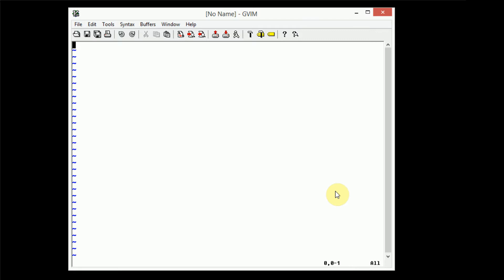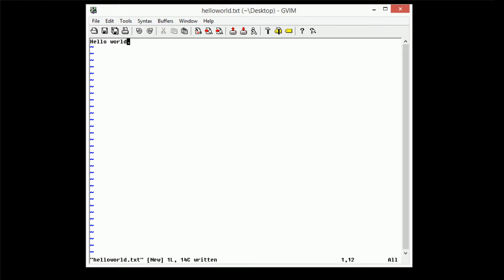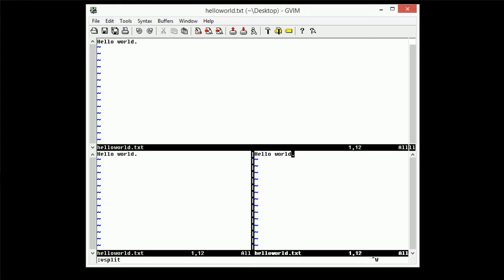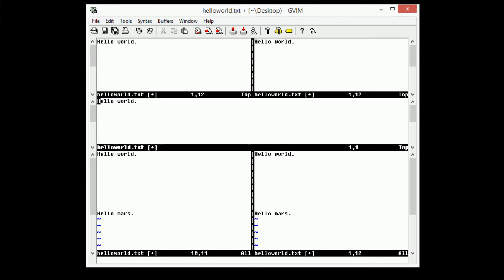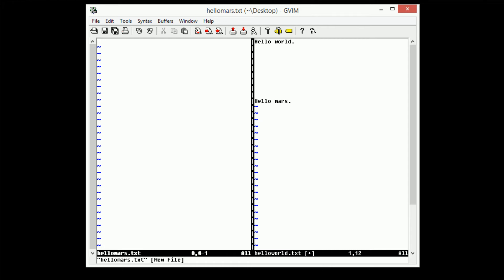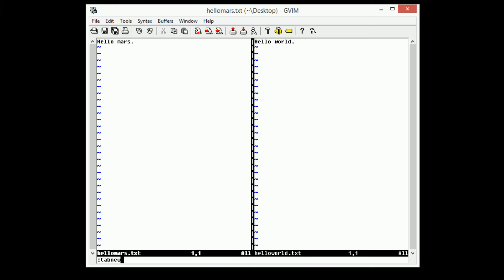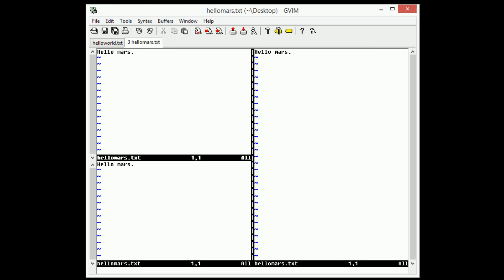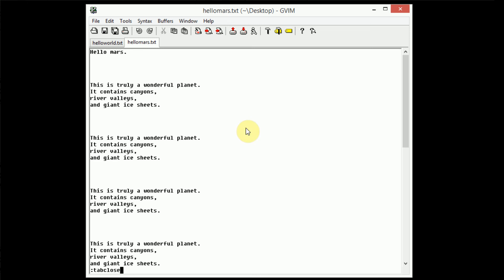Editing With vim 09 - Using Windows and Tabs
What a wait for this video! In this video I will be discussing how to use multiple workspaces in vim. Whether that be with split windows, tabs, or a single buffer workspace is up to you! Here are the commands covered in this video:

:split (CTRL-W + S) - Split the window horizontally
:vsplit (CTRL-W + V) - Split the window vertically
:tabnew - Create a new tab
:tabclose - Close the current tab
:tabn - Navigate to the next tab
:tabp - Navigate to the previous tab